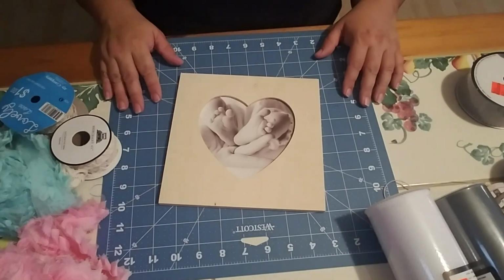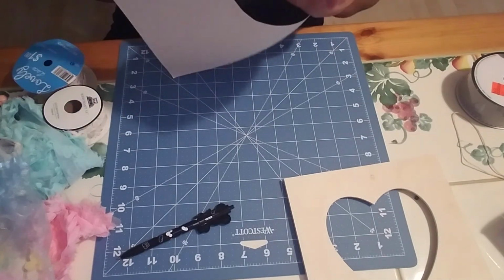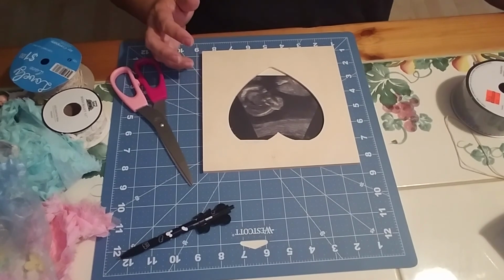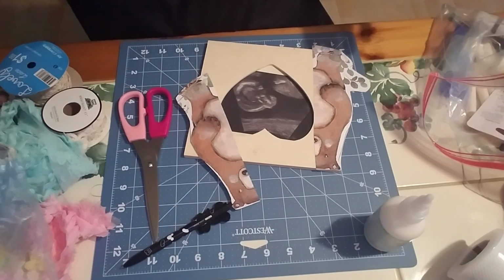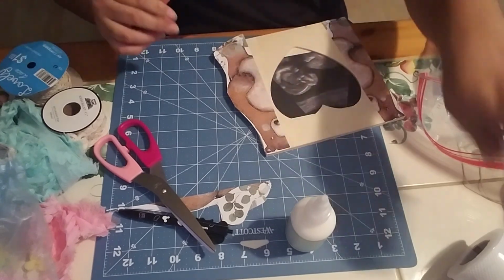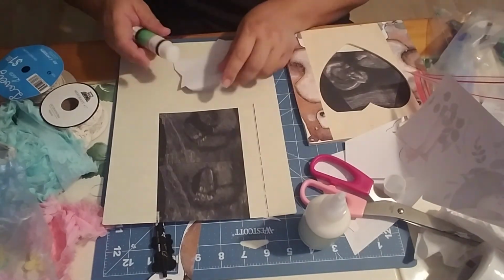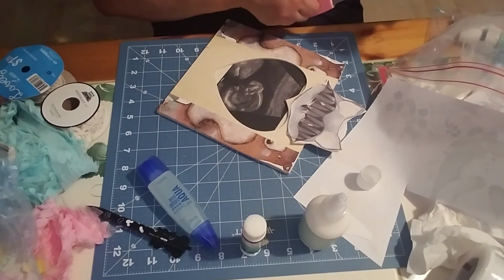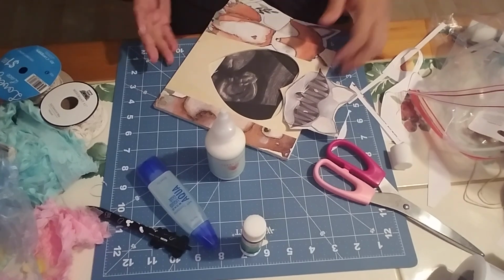Baby Frame for Baby shower!